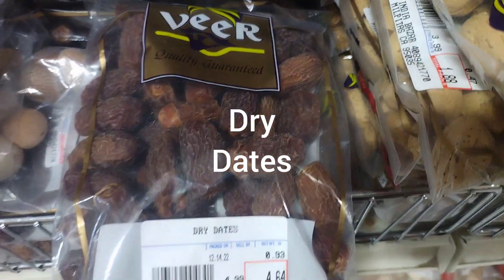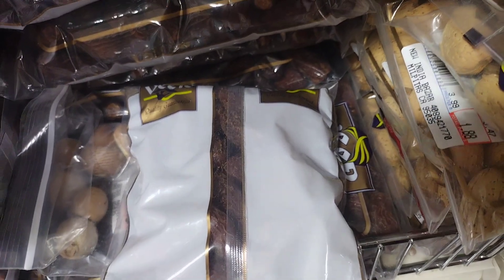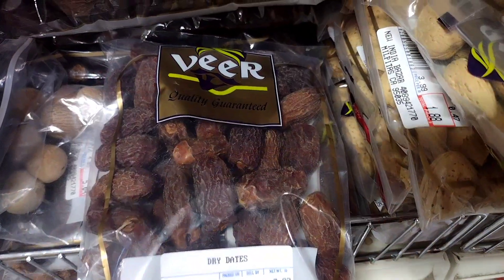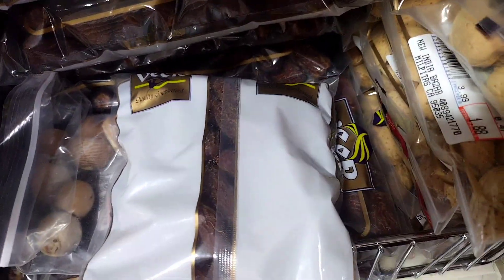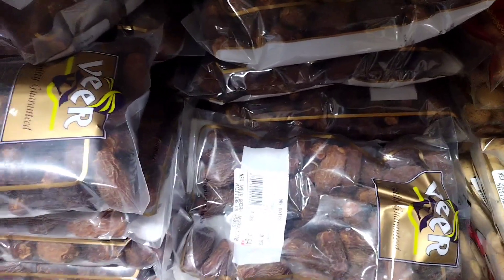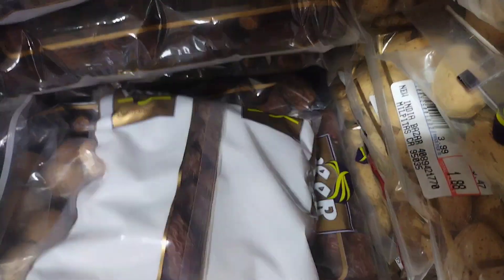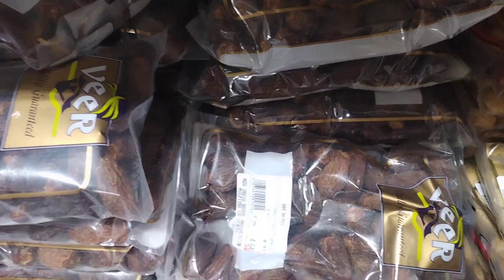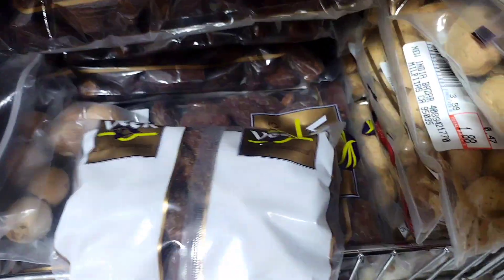i need a date 😍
Dates are a type of fruit that come from the date palm tree, which is native to the Middle East and North Africa. The tree produces a long, slender, reddish-yellow fruit that grows in clusters. Dates are rich in vitamins, minerals, and antioxidants and are a good source of natural sugars, making them a popular sweet snack. They are also used in a variety of culinary applications, including baking, cooking and making sweets. They are commonly consumed dried but also available fresh sometimes.

There are many varieties of dates, and the exact number can vary depending on how you define "edible." Some sources estimate that there are around 400 varieties of dates that are grown commercially, while others say that there are as many as 2,000 different types of dates. Some of the more well-known varieties include Medjool, Deglet Noor, and Khadrawi.

Dried dates have a variety of culinary uses. They can be eaten as a snack on their own, or used as a sweetener in baking and cooking. They are a common ingredient in traditional Middle Eastern cuisine, and are often used to make sweet treats such as date squares, date balls, and date-nut bread. Dried dates can also be chopped and added to cereal, granola, trail mix, or yogurt. They can be reconstituted by soaking in water and used in recipes that call for a sweet, moist ingredient, such as cakes and sauces. Additionally, in some countries, Dates are use for making fermented foods or alcoholic beverages.

Here are a few examples of dishes that use dried dates as an ingredient:

Date pudding: A sweet dessert made by combining dried dates with butter, sugar, eggs, and flour, and then baking the mixture until it is firm.

Date and nut loaf: A type of bread or cake that is made by mixing together dried dates, nuts (such as walnuts or pecans), flour, eggs, and spices (such as cinnamon or nutmeg).

Stuffed dates: Dates that have been pitted and filled with a variety of fillings, such as nuts, cream cheese, or bacon.

Date and oat bars: A type of energy bars made by mixing together rolled oats, dried dates, and other ingredients such as nuts, seeds, and honey.

Tagine: A North African Stew that often includes meat and dried fruits, such as dates and apricot.

Date syrup: sweet syrup made by boiling down dates with water and spices.

Baklava: Phyllo pastry filled with chopped nuts and sweetened with honey or syrup often with a sweet paste of chopped dates to hold the nuts in place.